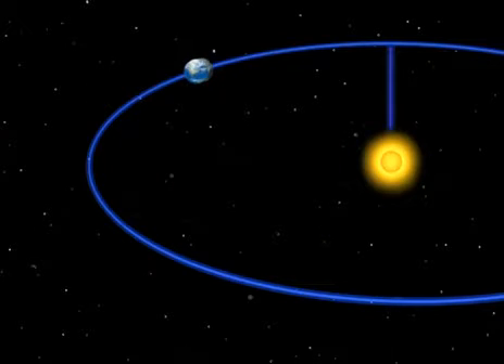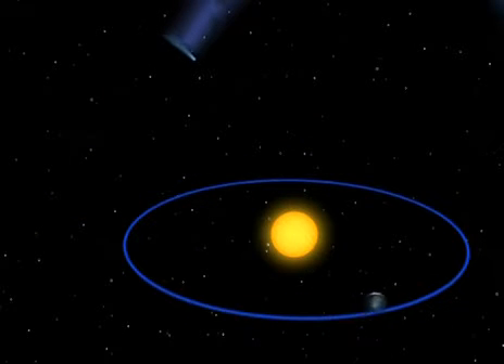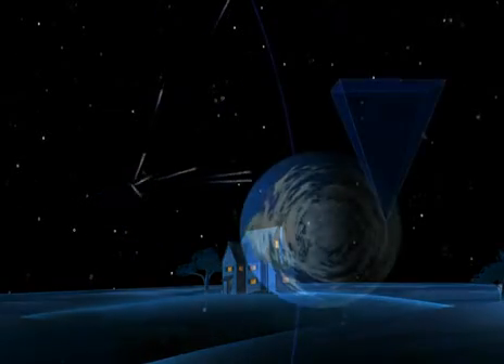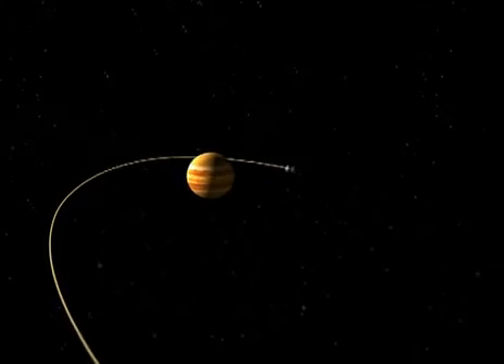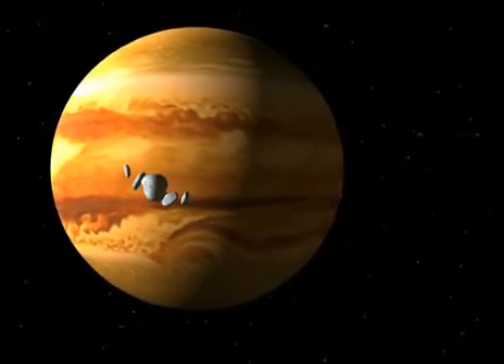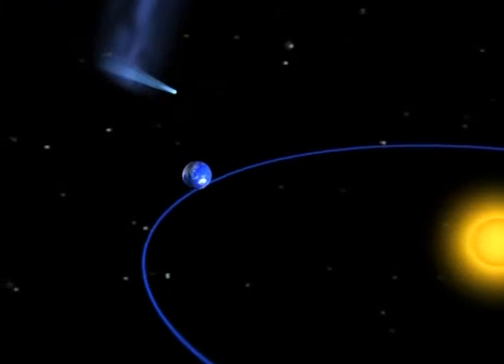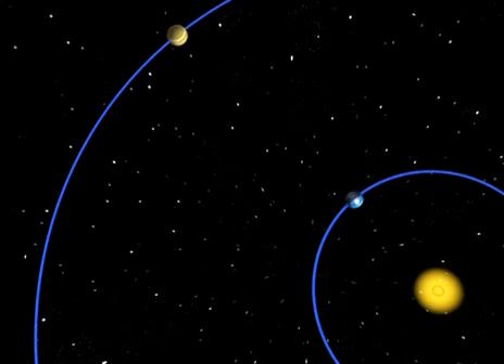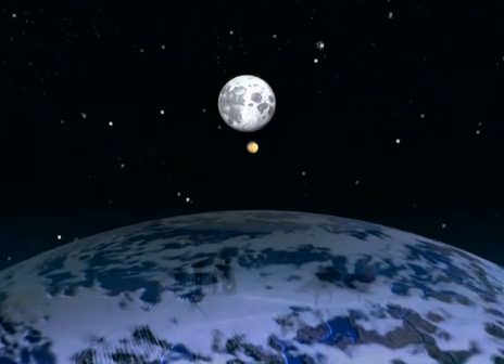Spaceship Earth - An animated documentary of how Earth works 33/52